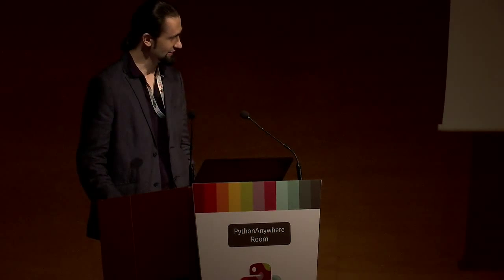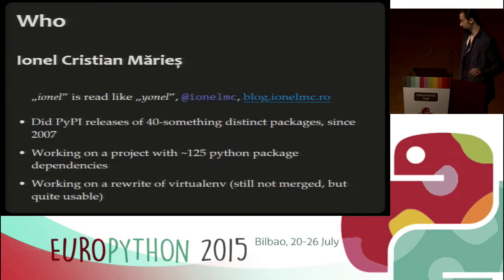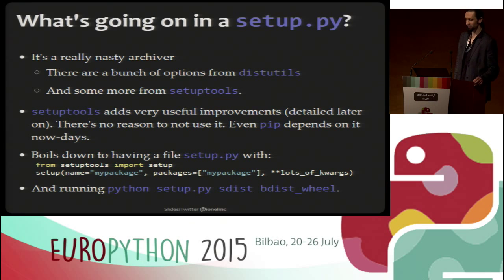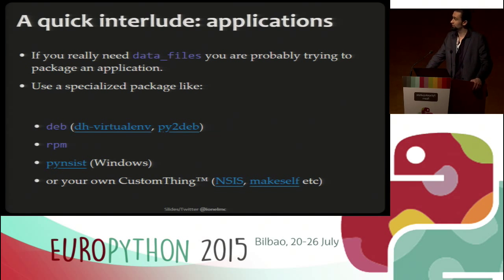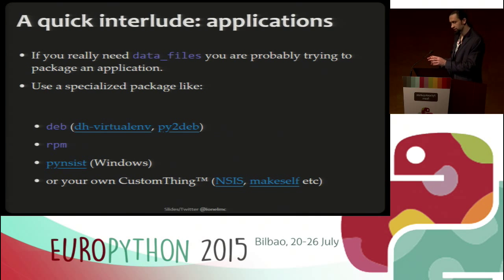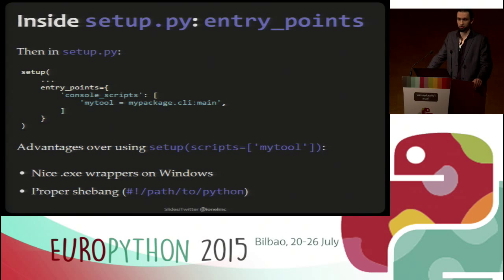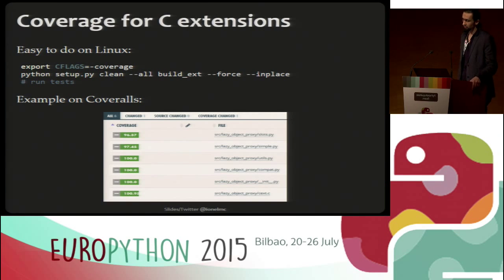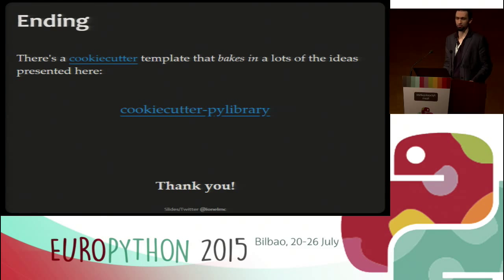Ionel Cristian Mărieș - Less known packaging features and tricks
You've been making packages for a while now. Everything works almost
fine, however, lots of new features and tools have been developed
recently. Some are really obscure. And there's a chance they can save
you time and help you avoid _packaging-induced-pain_. I'm willing to
bet couple of beers you haven't seen these features and/or tools
before.

This talk is going to show you:

- Patterns and tricks you can use in your `setup.py`.
- Obscure pip/setuptools/virtualenv/python features you can use to
improve your packaging experience (be it as a user of packages or a
package author).
- Fledgeling alternative tools.

[Slides (HTML with notes)][1]